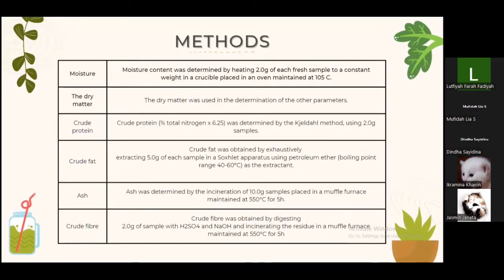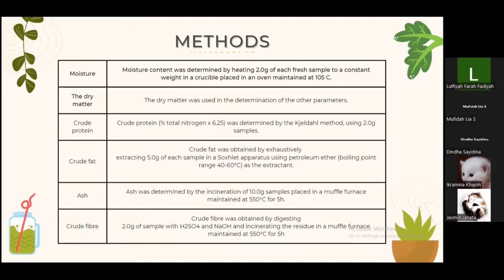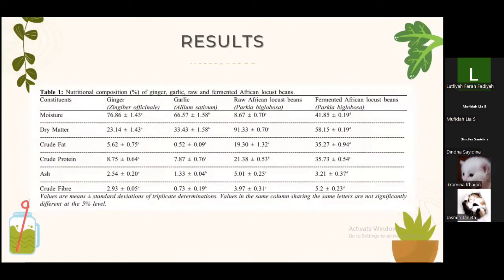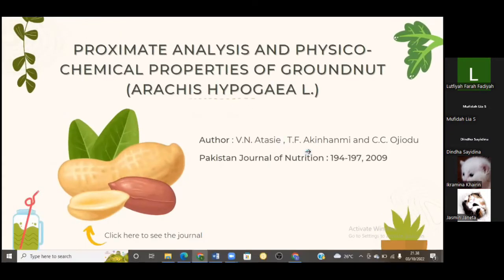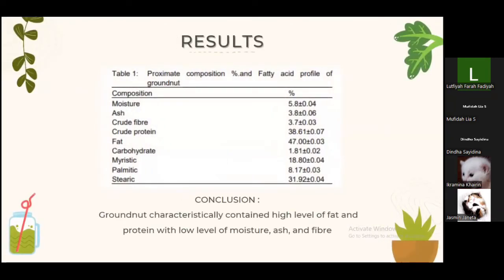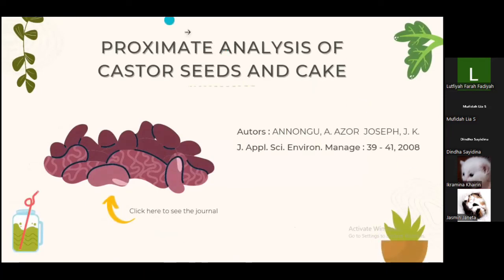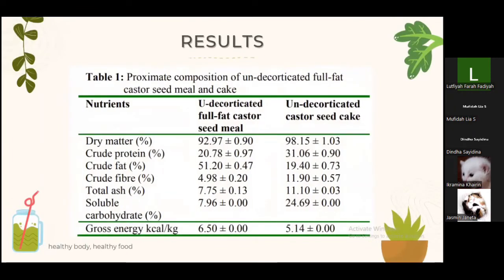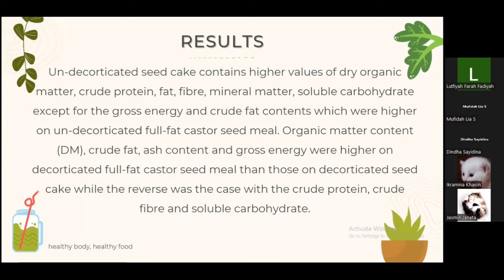PROXIMATE ANALYSIS - Kelompok 3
Tugas Mata Kuliah Analisis Zat Gizi

Nama Kelompok :
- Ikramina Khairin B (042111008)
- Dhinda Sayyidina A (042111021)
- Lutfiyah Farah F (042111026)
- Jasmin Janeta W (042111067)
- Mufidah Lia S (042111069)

Dosen Pengampu : Dr. Mia Srimiati, S.Gz, M.Si